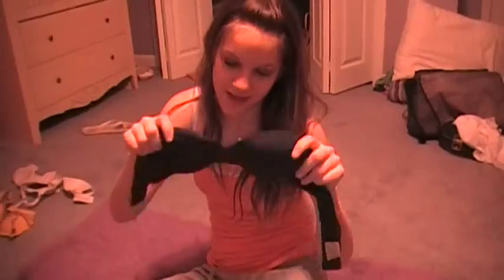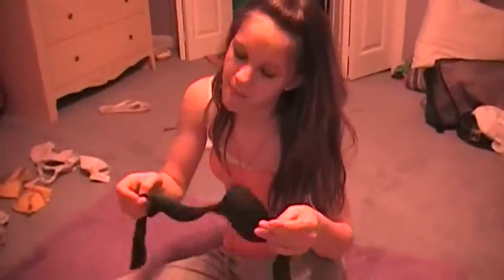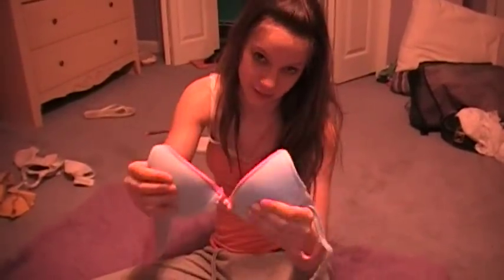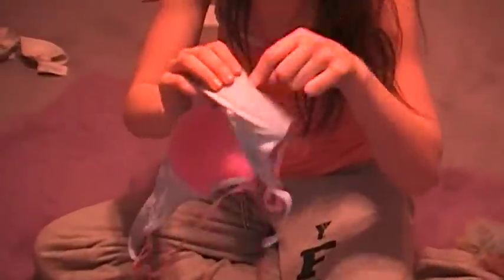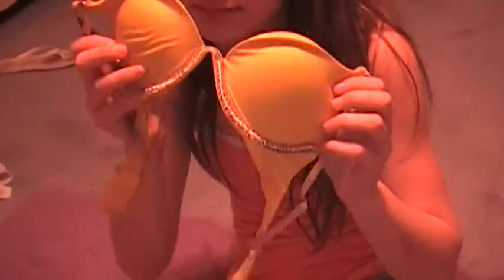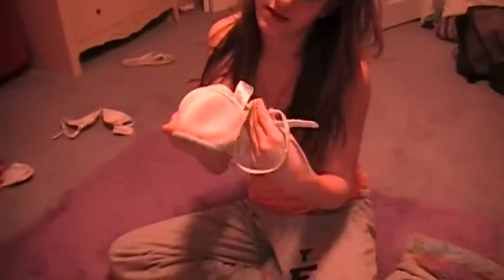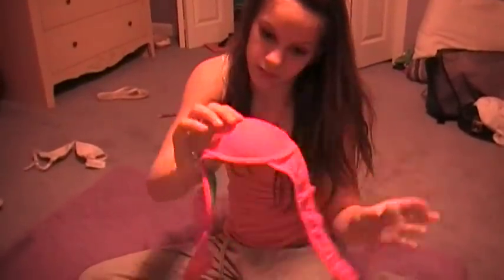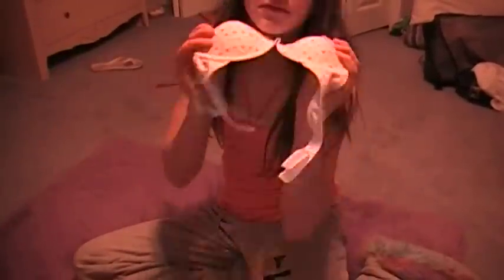Know Your Bras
do you know if ur getting a good bra... well brittany and katie are here to help!! or if you just feel like laughing about how retarded we are thts fine too! =]